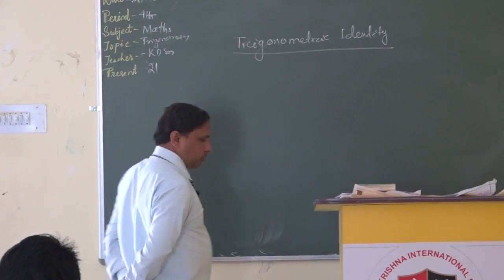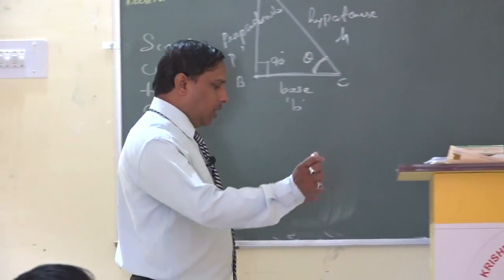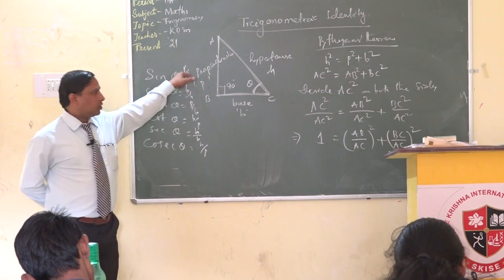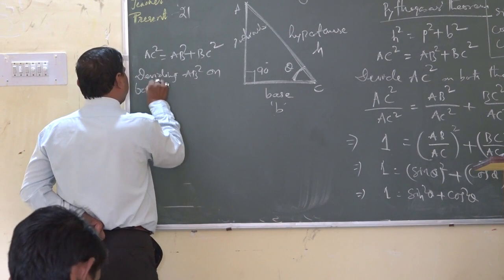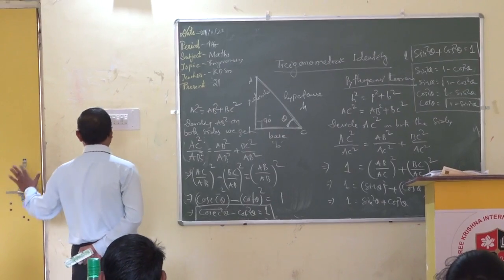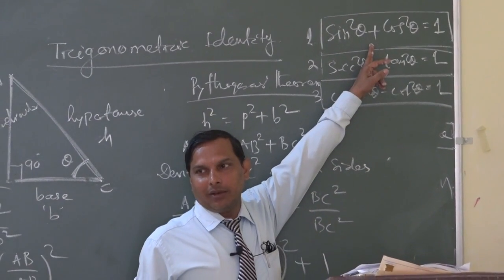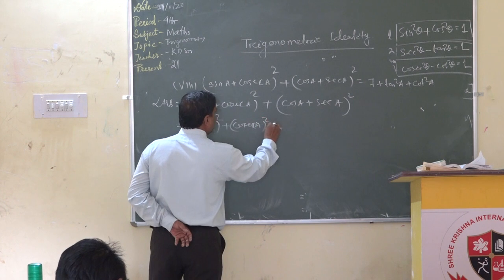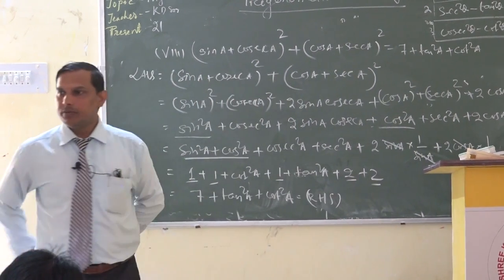21 11 22 Class X Sub Maths Topic Trigonometry